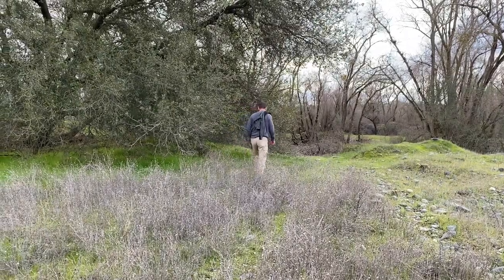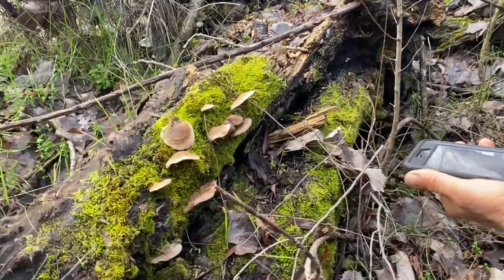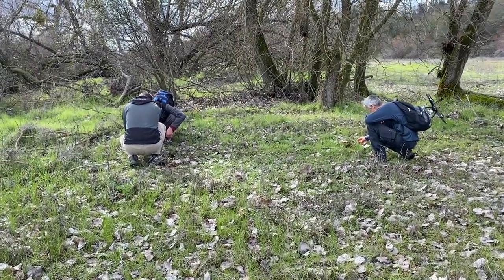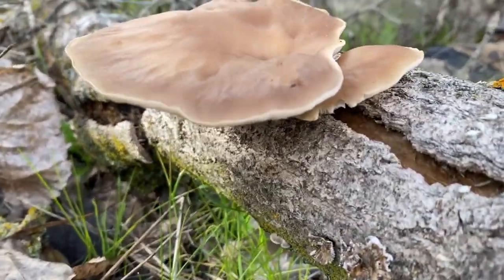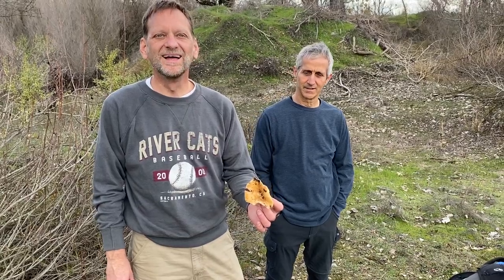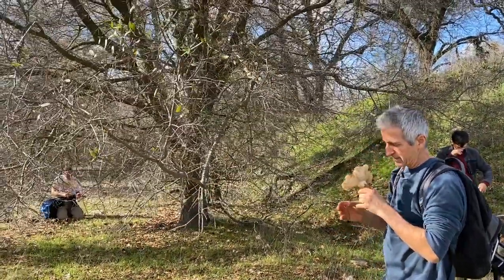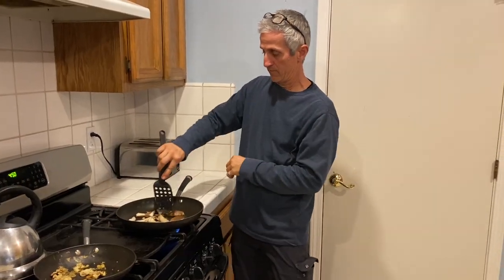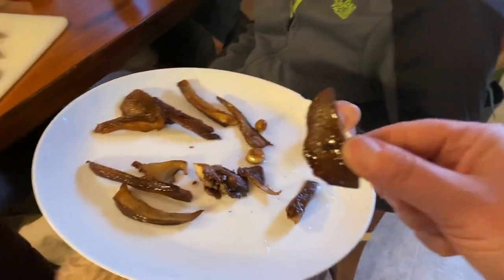Exploring for mushrooms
Headed out to Sacramento to look for edible mushrooms like the Oyster Mushroom.

OUR 2020 CAMERA GEAR
△ Main Camera
△ Action Camera

That just means we get a few pennies if you actually click through these link and buy something. Its not much, but every penny goes back to providing adventures for at-risk youth and every little bit helps. Thank You for your support!